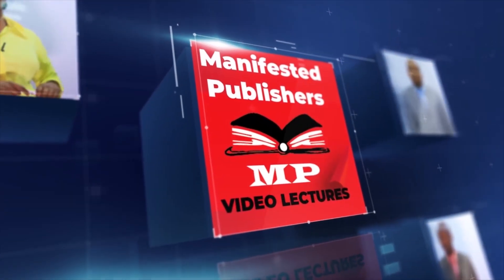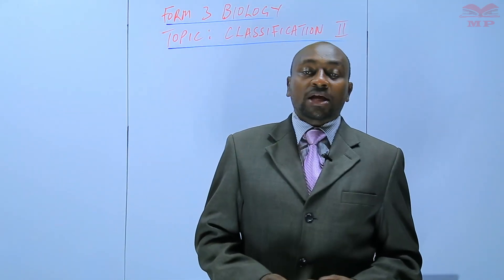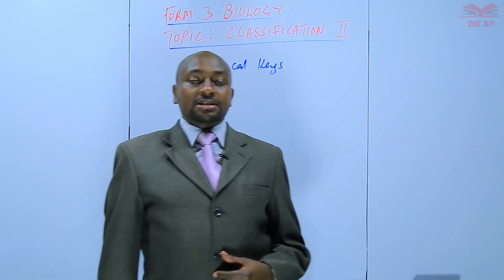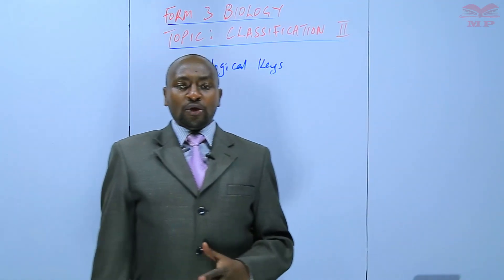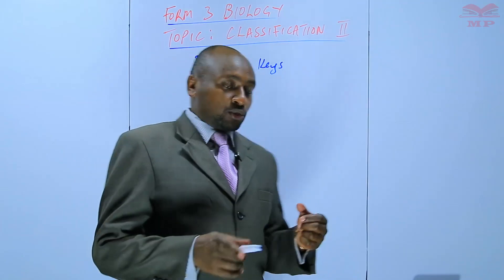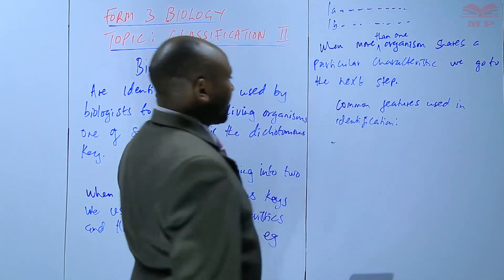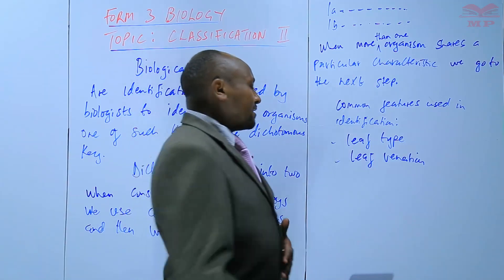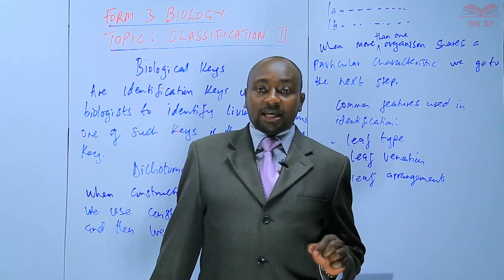Bilogoical Keys_L26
Biological Keys – Biology Lesson 26

Learn about biological keys and their importance in identifying and classifying organisms. Understand how to use and construct these keys for accurate identification in biology.

📘 Key Topics Covered:

Definition and purpose of biological keys

Types of biological keys: dichotomous, polytomous, and others

Features used for identification in plants and animals

Step-by-step guide on constructing a biological key

Practical examples and exercises for identification

Science learners preparing for taxonomy and practical classification

Anyone interested in organism identification and classification

📚 Learn With Manifested Publishers:
Access video lessons, notes, and exercises to strengthen your understanding of biological keys and their application in taxonomy.